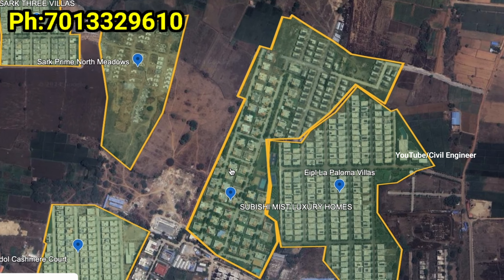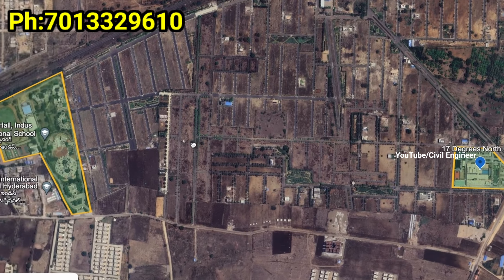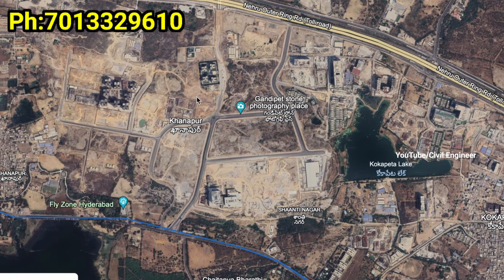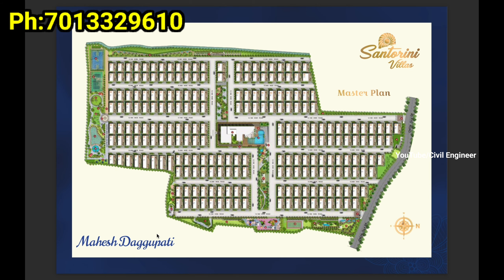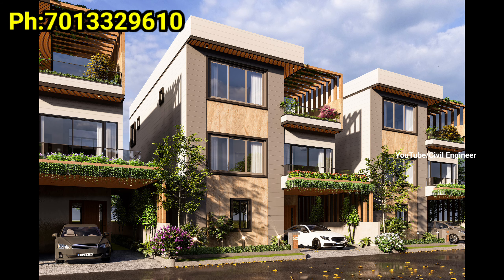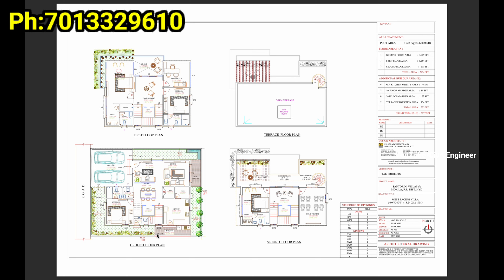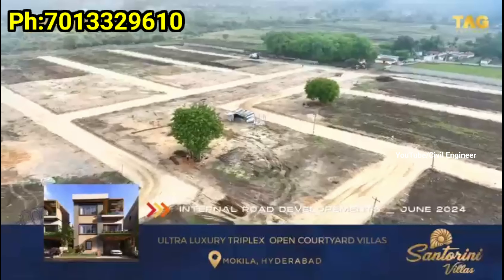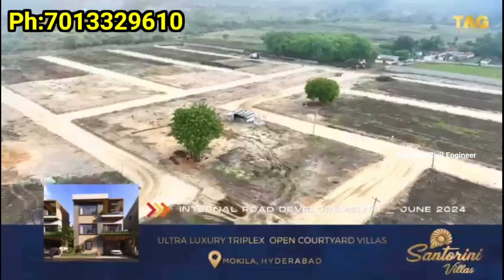Launching Offer || Ultra Luxury Open Courtyard Villas || 5BHK Villa with Home Theater || Mokila, Hyd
23 acres at Mokila Main Road
Nearby Vijetha Supermarket.
Famous Neoplois just 15min Drive

Now Get it for Rs.9299/SFT
*First 10 Villas only

Size: 220sqy, 3080sft
Rs.2.86C+

Size: 267sqy, 3800sft
Rs.3.53C+

Special Launching Price
For First Few Units